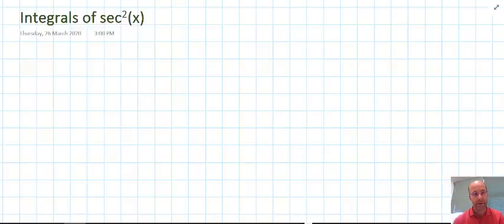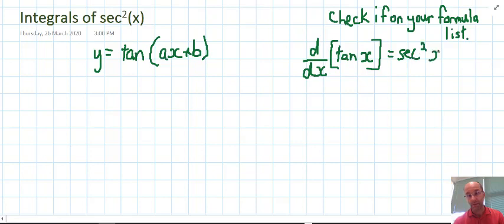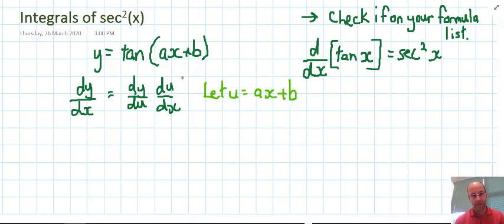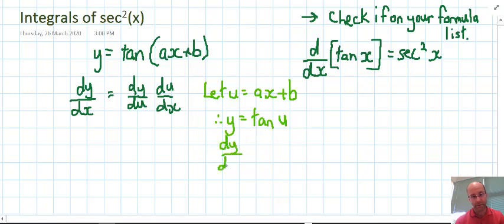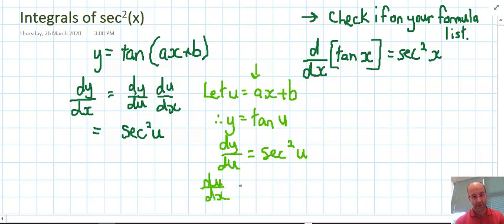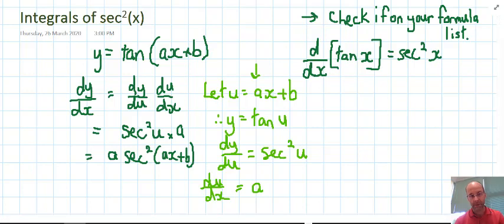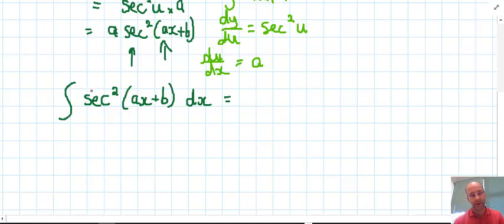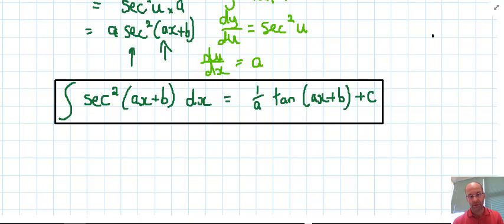Anti-derivatives of y=sec^2(ax+b)